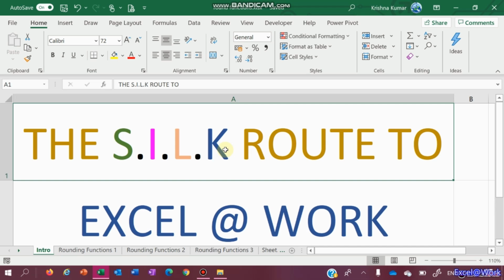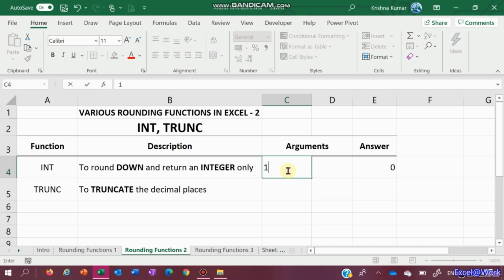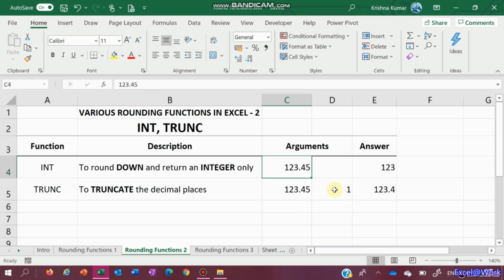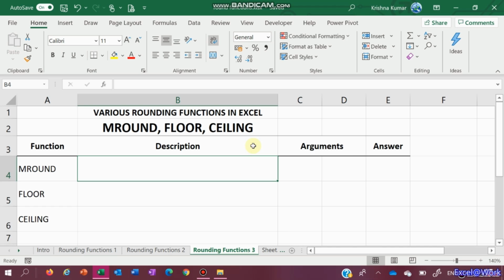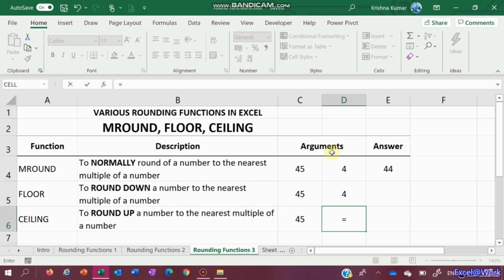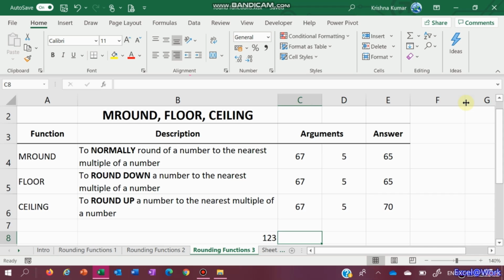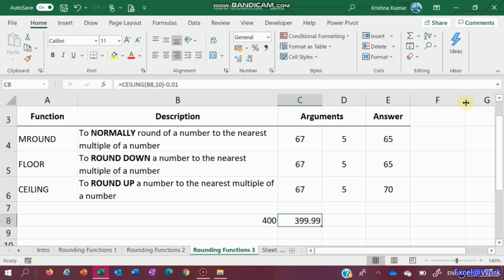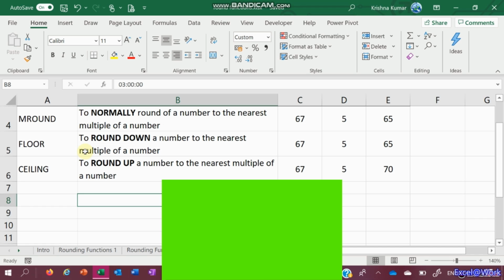More Rounding Functions | Excel Formulas | Excel @ Work | The S.I.L.K Route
This video looks at rounding options in Excel including extracting the integer portion of a decimal number, and rounding a number to the nearest multiple of another number.

These formulas are generally used for rounding up or rounding down the total of a given data set, rounding off marks, rounding off rates in BOQ, etc. A few examples are shown on the practical use of the these formulas.

DK